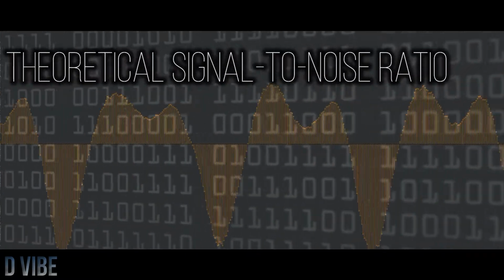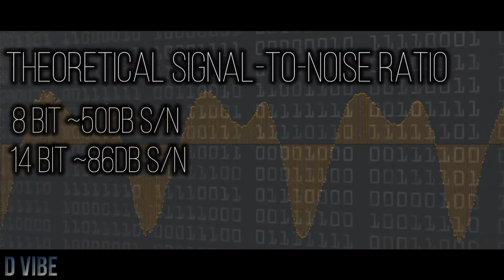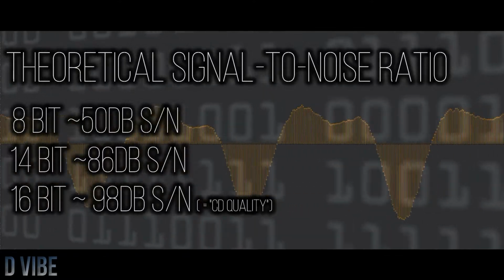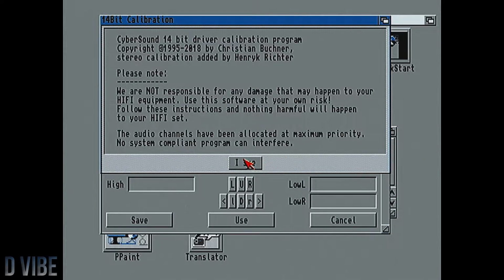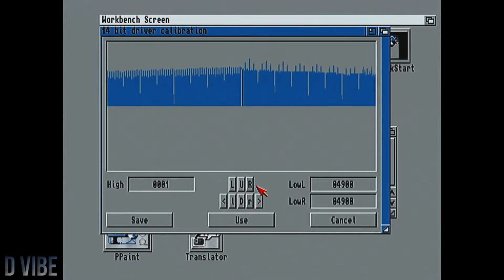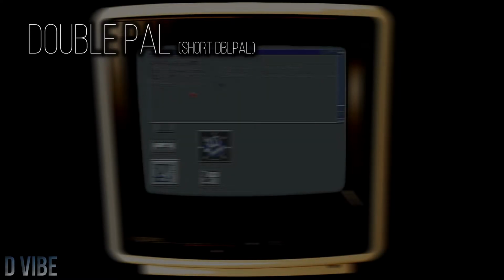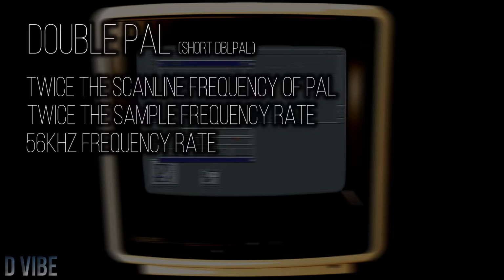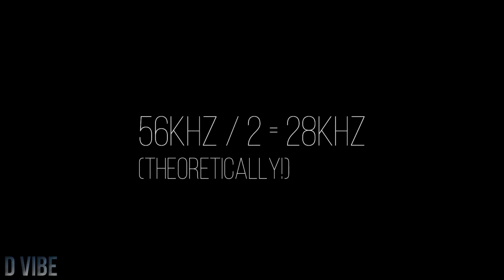The sonic possibilites of the Amiga (re-run)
This is a small snippet from my video about the 303Tracker for the  Commodore Amiga. It's about the sonic possibilities of the Amiga featuring a few audio examples.

Update:
I've been misunderstanding the volume attenuators of the Amiga. Apparently they work by turning themselves on and off rapidly in some magic trickery. The result is however like using analogue attenuators, in the sense that the bit resolution never decreases.

0:00 Warning
0:08 Intro
0:23 Under the hood
3:30 Audio comparison